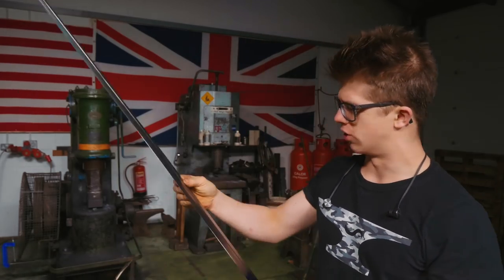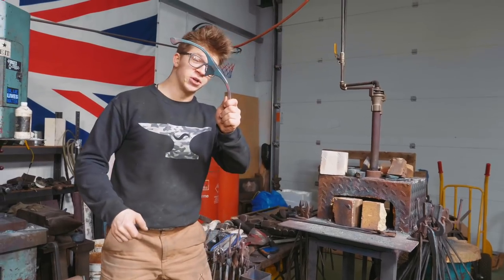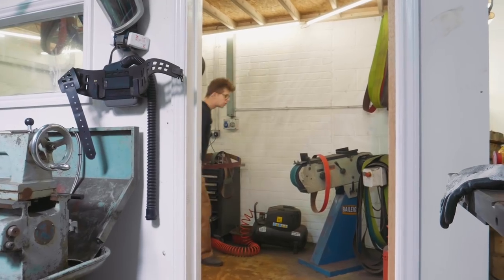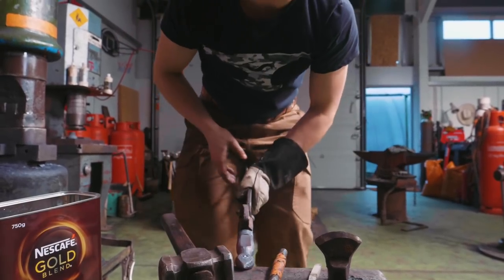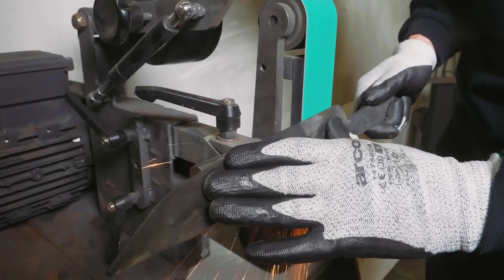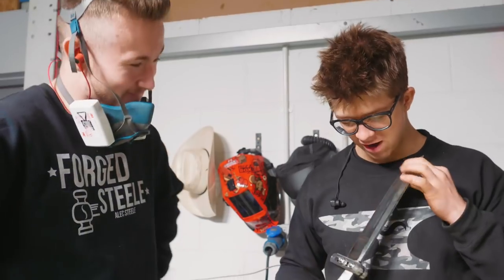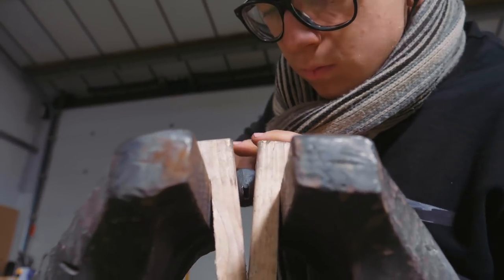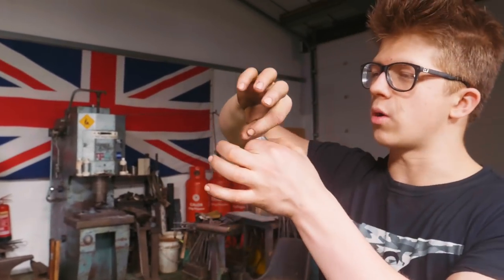MAKING A SCOTTISH CLAYMORE SWORD!!! PART 10